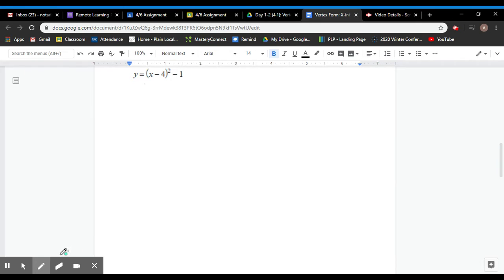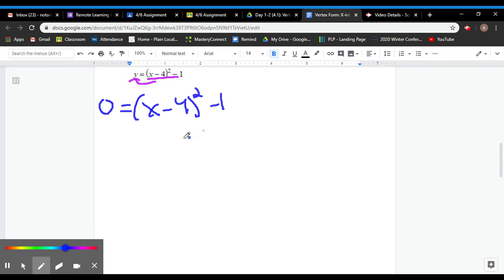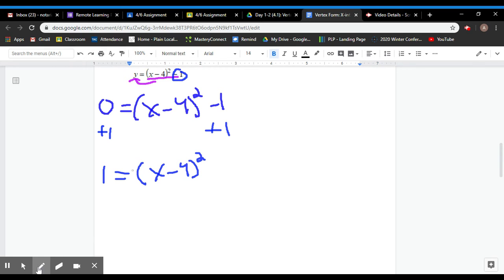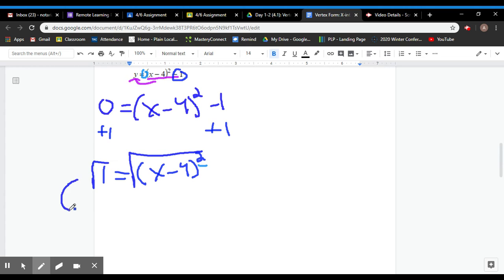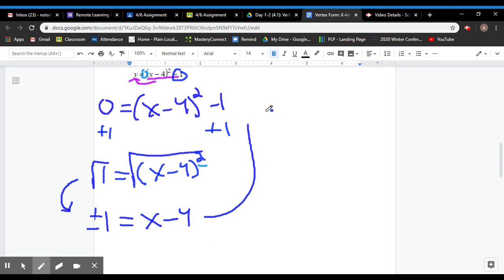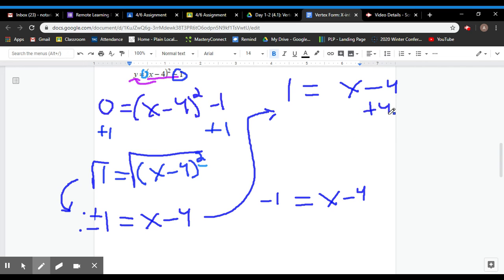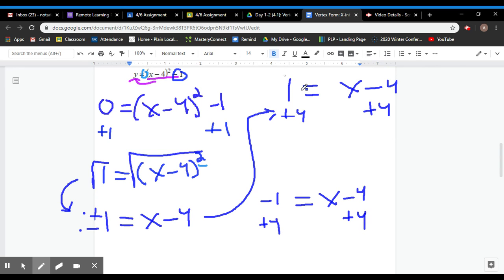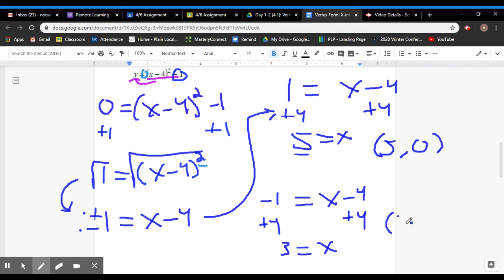X-Intercept Practice 2